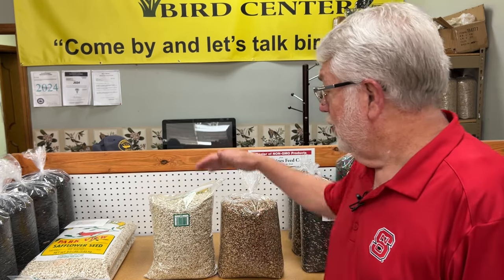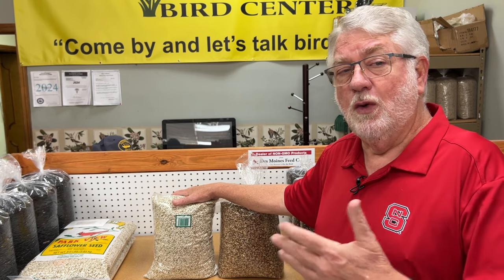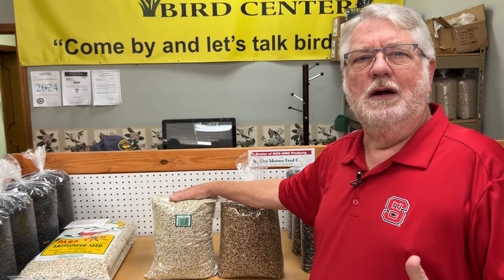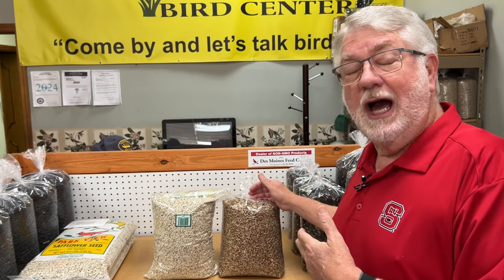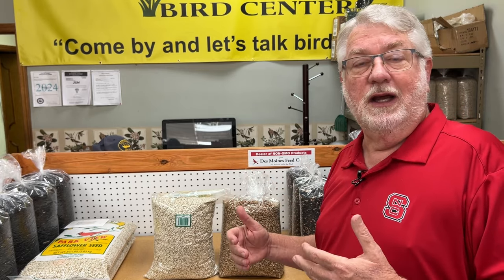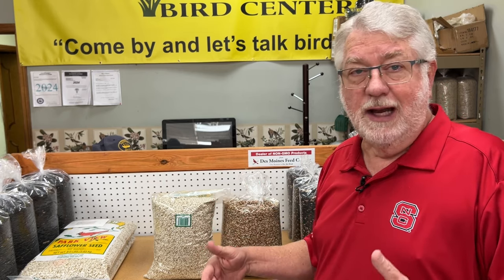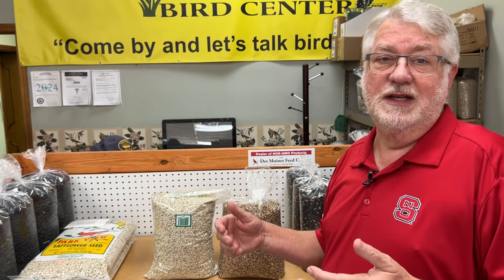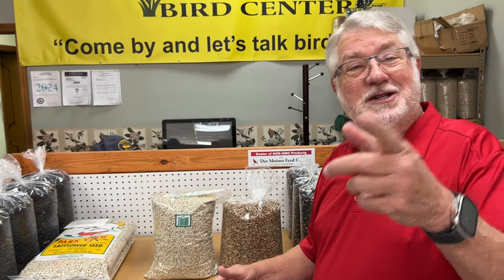Why You Will Love Feeding NutraSaff (Golden Safflower)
Golden Safflower is a much more wide accepted by birds, is better for them and still discourages squirrels, raccoons and pesky blackbirds.

Mark's Amazon store:

CHAPTERS
00:00 Introduction
00:10 My Favorite New Seed
00:22 Classic vs. Golden Safflower
00:37 Birds That Don’t Eat Classic Safflower
01:10 What Is Golden Safflower?
01:36 Nutritional Benefits
02:00 Birds That Love Golden Safflower
02:23 Squirrel and Raccoon Proof
03:02 Bird Species That Enjoy Neutra Saf
03:19  How to Feed Neutra Saf